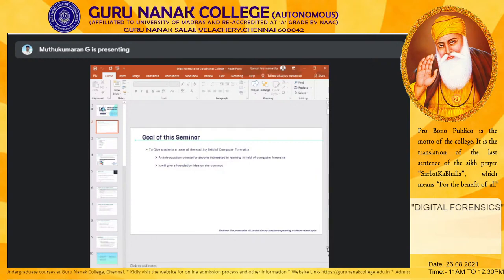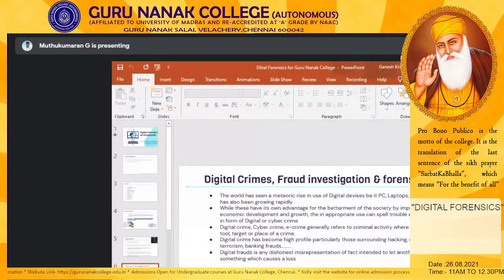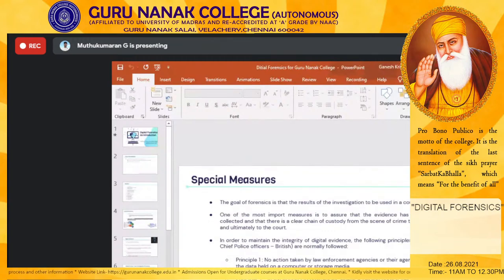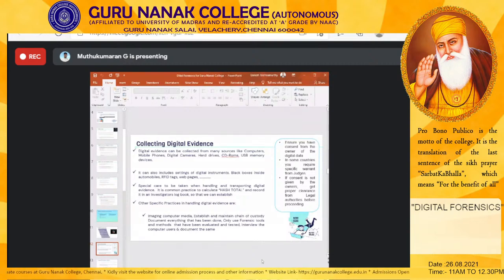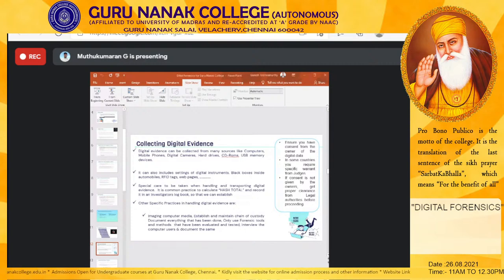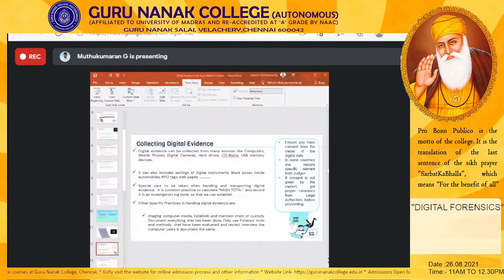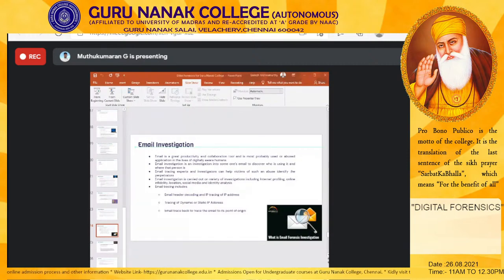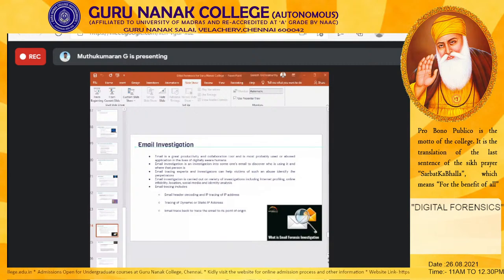"DIGITAL FORENSICS"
About us